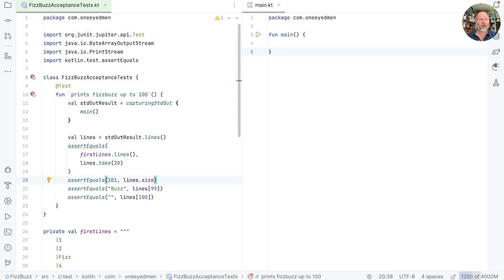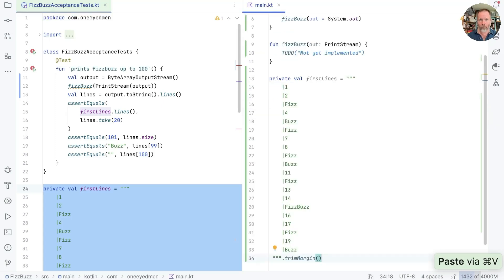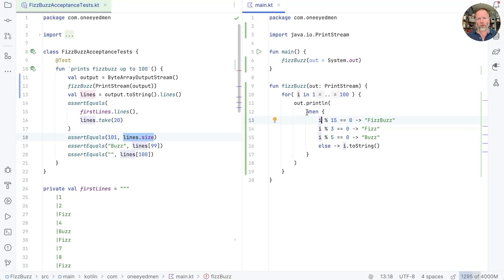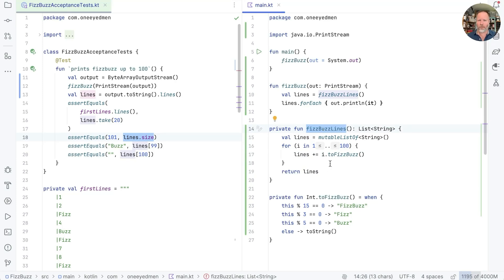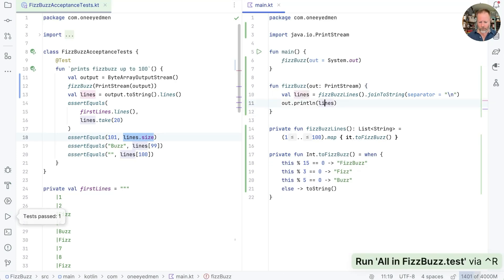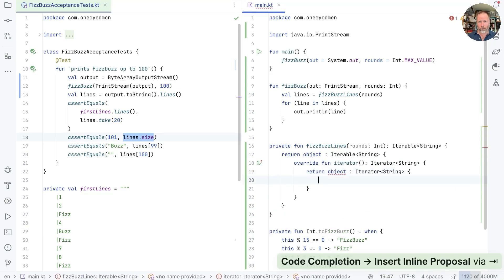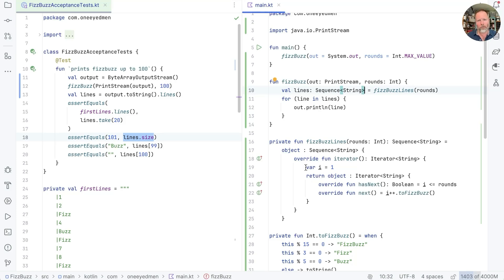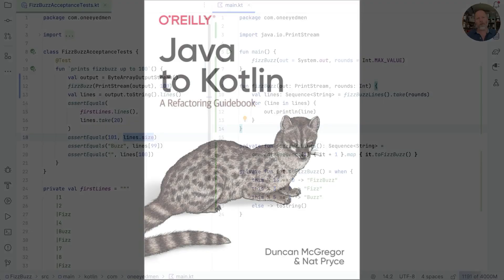This one’s important - Refactoring to Functional Kotlin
I know - I said that there would only be one FizzBuzz episode! But then people kept making comments on that episode, and asking me questions, and HTTP benchmarking is still hard, and I just can’t help myself, I like to play with code and talk about it.

So today we’ll go back to a blank FizzBuzz slate and use the exercise to look at a really important topic - actions and calculations, or impure and pure functions. We’ll get things working as quickly and dirtily as we can, and then look at the code to help understand the difference between the function types: why we should prefer calculations; why actions come to dominate our code unless we take, erm action; and how to use Kotlin sequences to keep our code both pure and responsive.

* 00:01:16 What is an acceptance test?
* 00:01:58 Testing one layer down from main
* 00:03:44 JFDI
* 00:04:45 What is an Action?
* 00:06:59 Why do we differentiate?
* 00:07:19 Splitting actions from calculations
* 00:08:55 Actions begat actions
* 00:09:27 Functional programming hides actions
* 00:10:39 Seek and destroy actions
* 00:12:07 Large results of calculations can be a problem
* 00:13:07 Getting creative with calculations
* 00:13:56 Hiding state in an iterator
* 00:16:25 Iterables and Sequences are the same really
* 00:19:06 Don't look behind the curtain
* 00:19:23 Round up

If you like this video, you’ll probably like my book Java to Kotlin, A Refactoring Guidebook It's about far more than just the syntax differences between the languages - it shows how to upgrade your thinking to a more functional style. You can read the introduction to Chapter 7 - Actions to Calculations for free